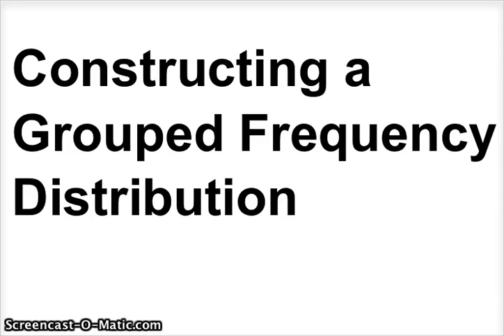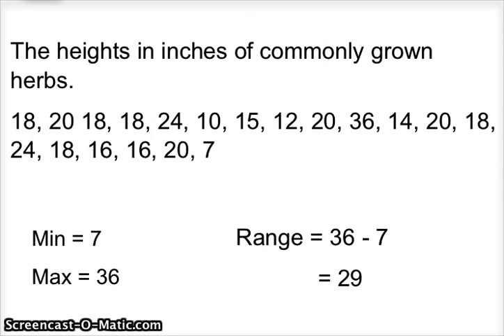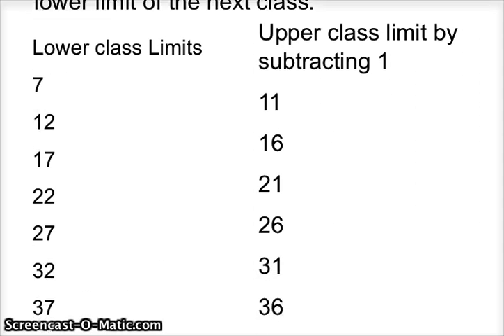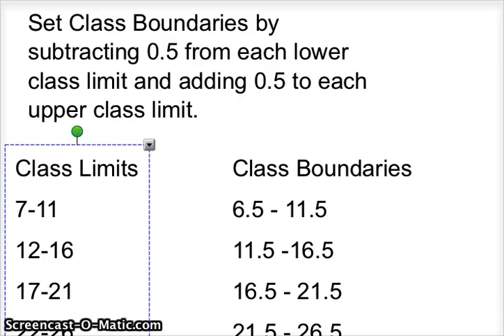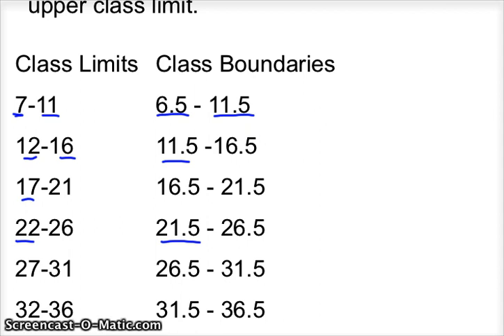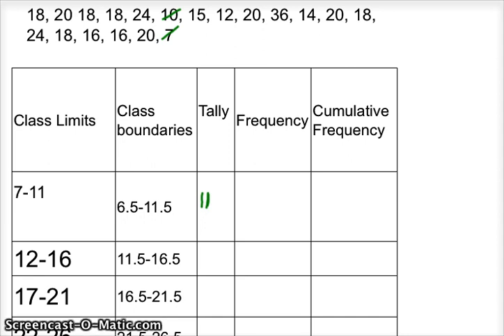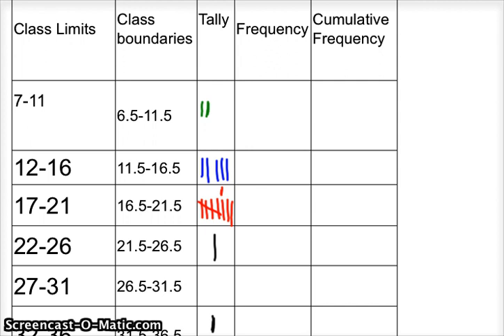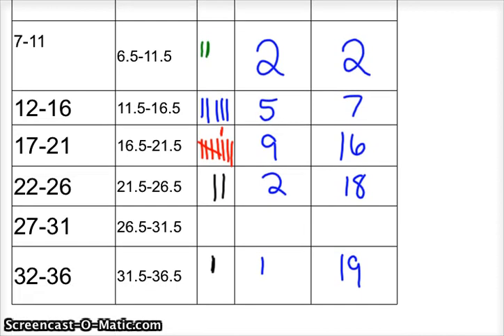How to Create a Frequency Distribution